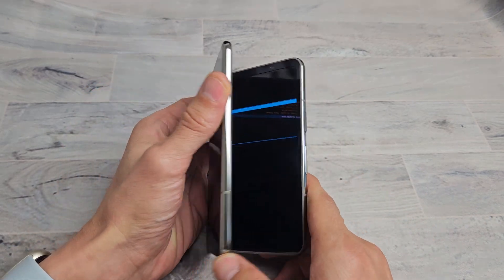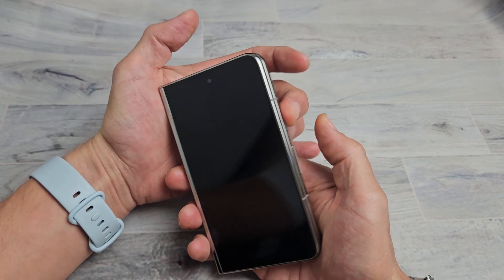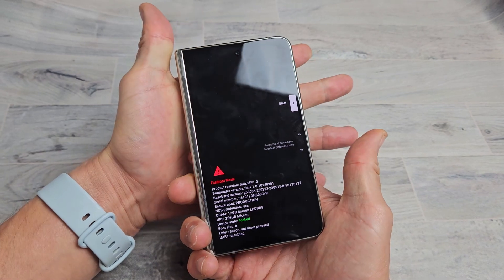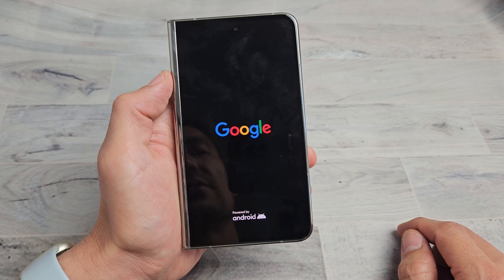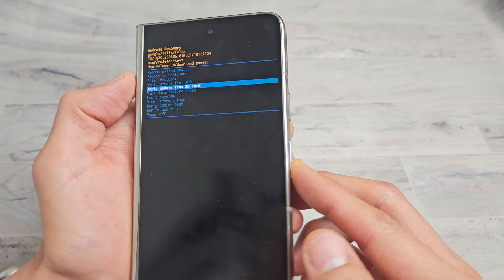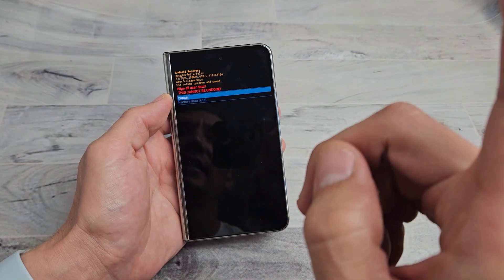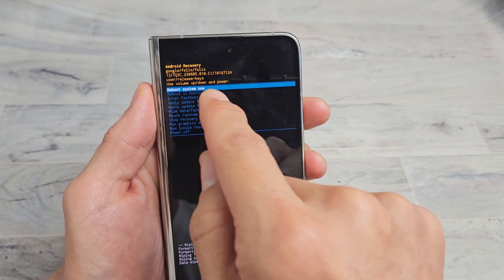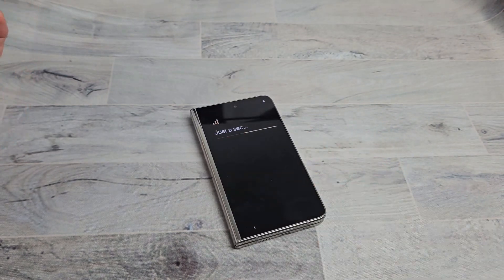Pixel Fold: How to Factory Reset (Hard Reset) (Forgot Password?)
I show you how to factory reset (hard reset using key/buttons) on the Google Pixel Fold smartphone Remember with a factory reset you will lose all your personal data, videos, photos, documents etc.

Google Pixel Fold - Unlocked Android 5G Smartphone with Telephoto Lens and Ultrawide Lens - Foldable Display - 24-Hour Battery